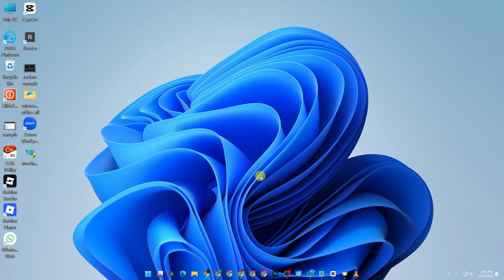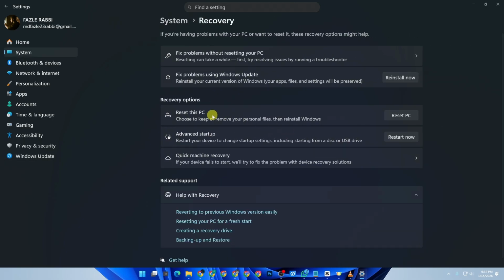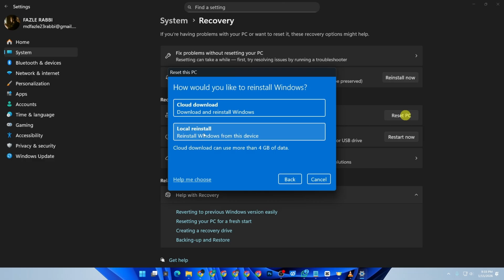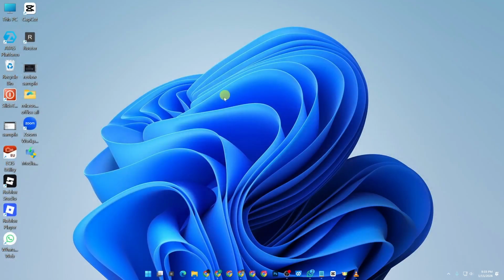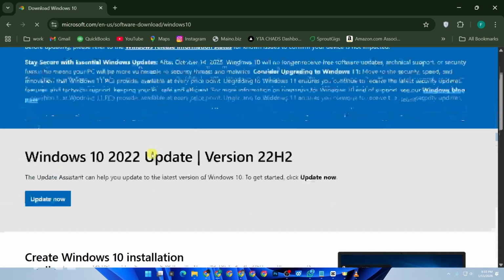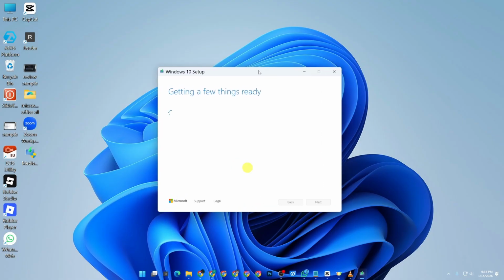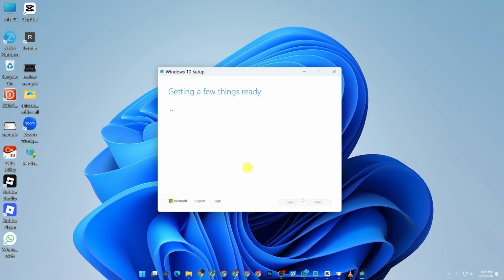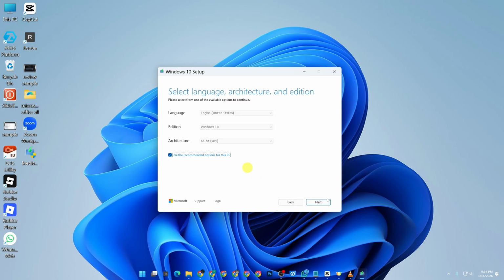How to Clean Windows 10 Install – (2026) Step By Step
Learn How to Clean Windows 10 Install by creating a bootable USB, formatting the system drive, installing Windows from scratch, and setting up a fresh, clutter-free operating system.